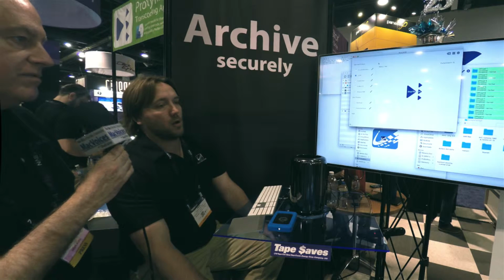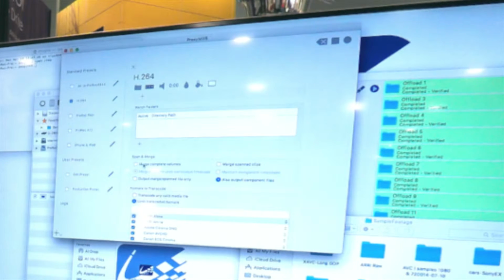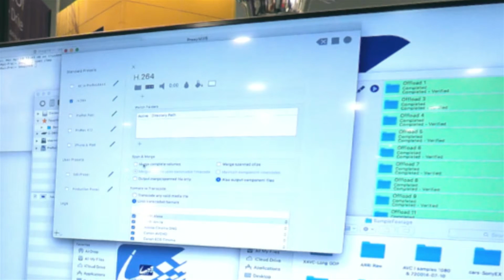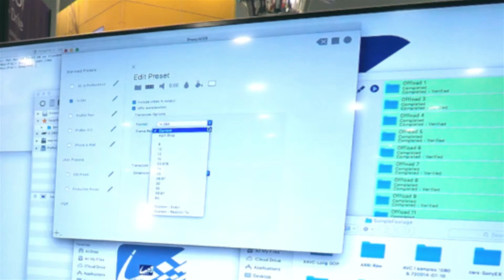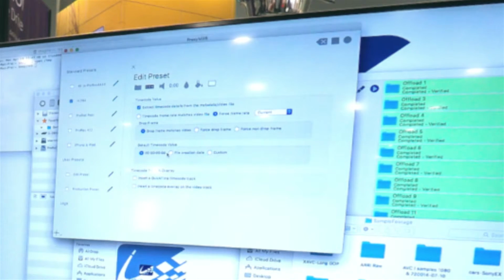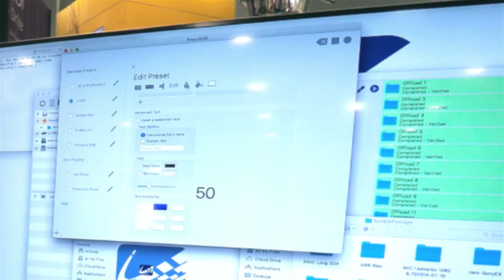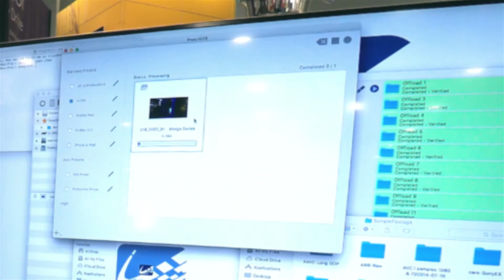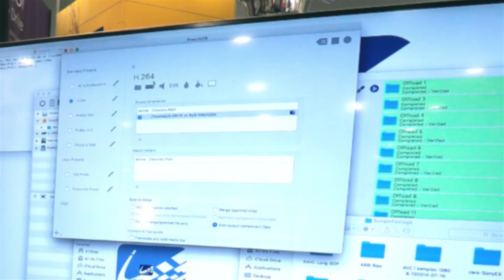MacVoices #16102: Showstoppers - Imagine Products Updates ProxyMill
At ShowStoppers in Las Vegas, Senior Software Engineer Mark Hudgins of Imagine Products demonstrates ProxyMill 5, their upcoming version that transcodes virtually any video format into what you need for your NLE. Featuring a Watch folder, the ability to stitch clips together and much more, Proxymill simplifies your post production.